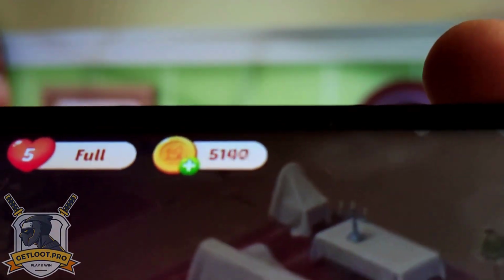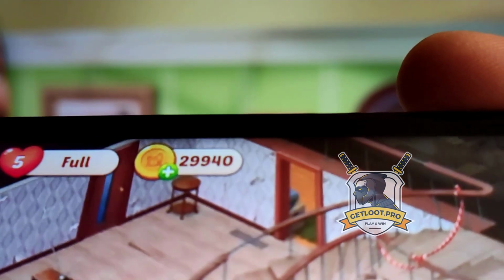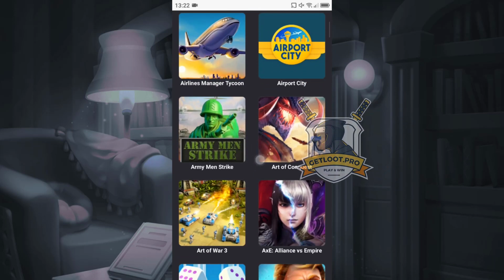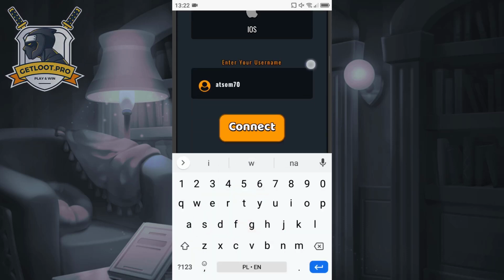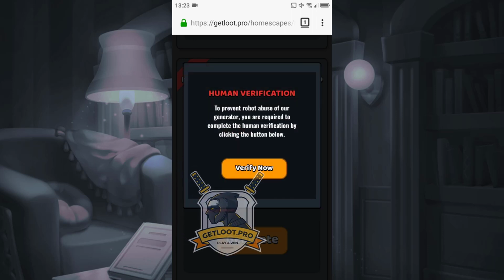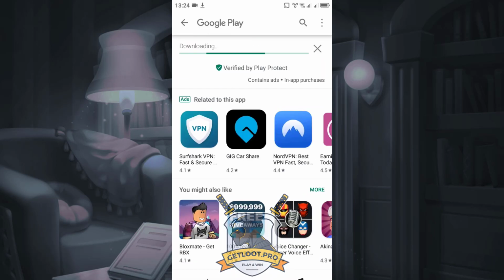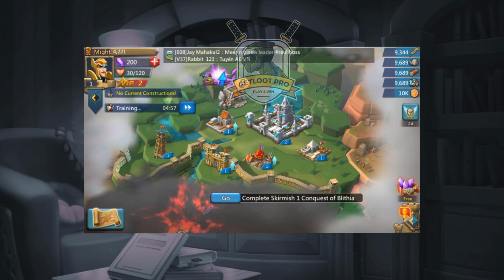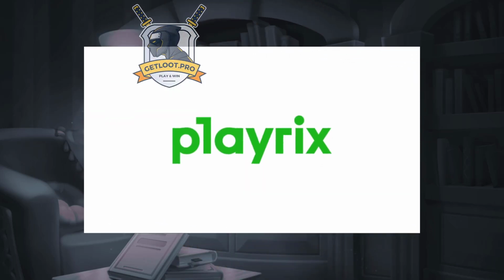💥 How To Hack Homescapes 2022 ✅ Easy Tips&Tricks To Get Coins 🔥 Working on iOS and Android 💥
Hi there pros! In this video tutorial I would love to explore this update Homescapes hack for Android or iOS phone or tablet. Using this Tips&Tricks anyone can easily get alot of Coins and improve gaming fun. Everything you require to do is stick to our video guide. Enjoy!

How to hack Homescapes? It is a pretty easy Tips&Tricks, if you follow these tutorial, you'll be able to do it in just a matter of minutes.